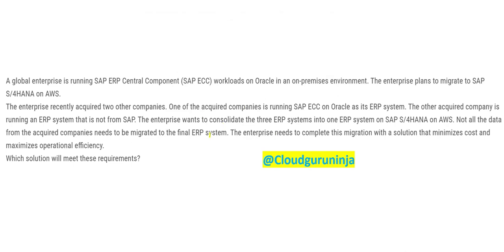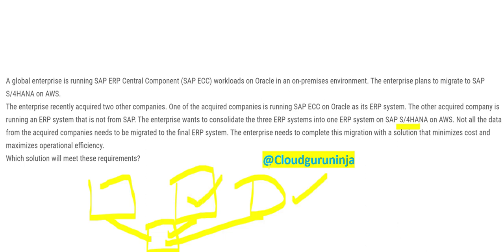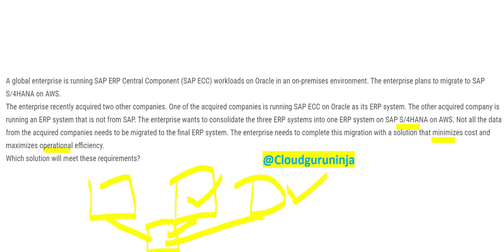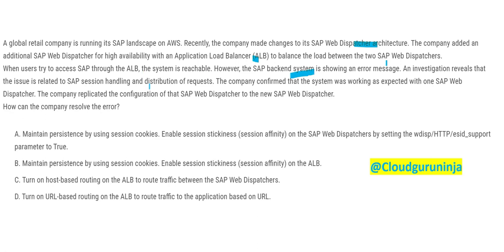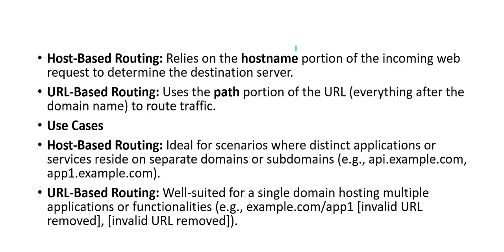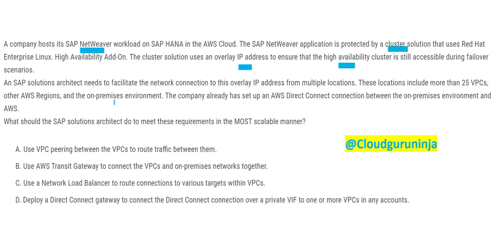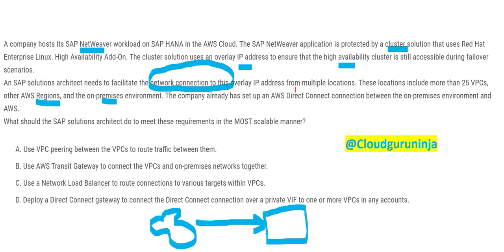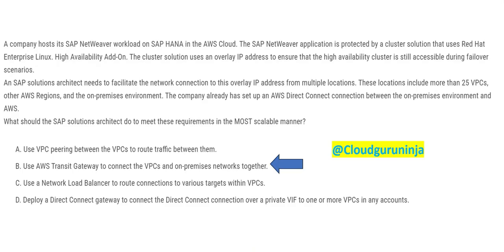PART 1 AWS Certified SAP on AWS Specialty PAS C01-